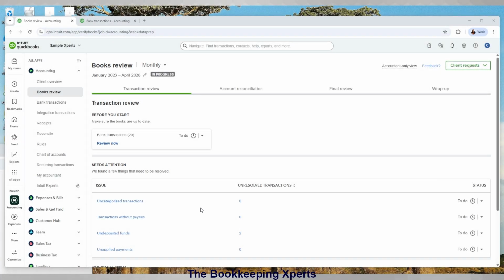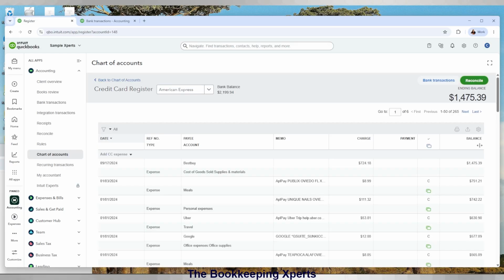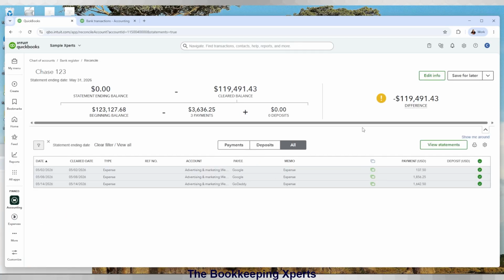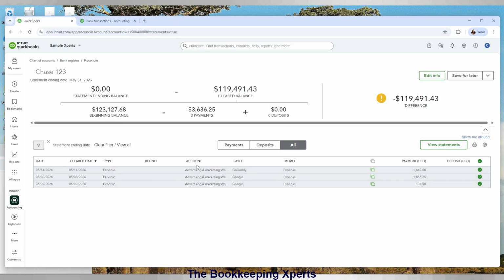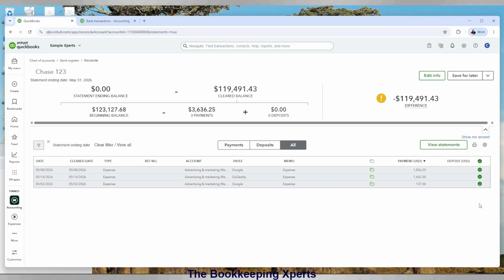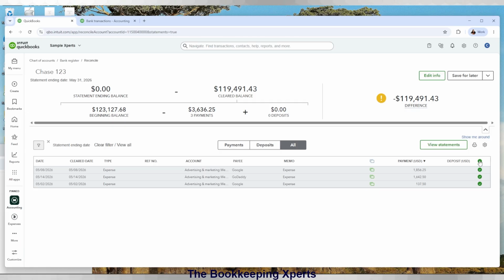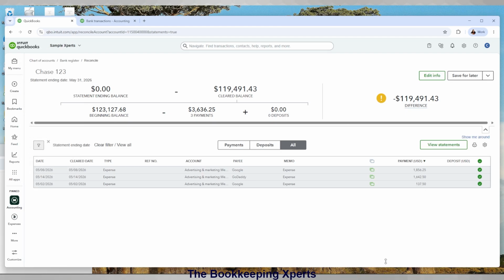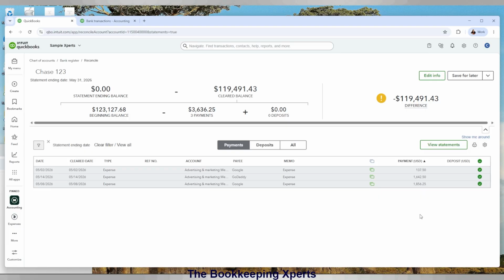QuickBooks Online: Reconciliation Filters 2026 Must See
Learn how to use reconciliation filters in QuickBooks Online to find transactions faster, narrow down payments and deposits, review uncleared items, and troubleshoot reconciliation differences with less scrolling.

This tutorial is designed for bookkeepers and accountants who already understand the basics of bank reconciliation and want a more efficient monthly workflow.

In this video, you’ll learn how to:

• Open the reconciliation workspace
• Filter transactions by type, date, payee, and cleared status
• Use filters to investigate missing or unmatched transactions
• Reset filters before completing the reconciliation
• Review the account register for additional troubleshooting
• Avoid common reconciliation mistakes

You may hire us for a one on one tutorial by contacting us at:

Remember: filters only change what you see on the screen. They do not delete, edit, or reconcile transactions.

QuickBooks Online menus and filter options may vary depending on your subscription and the version of the interface available in your company.